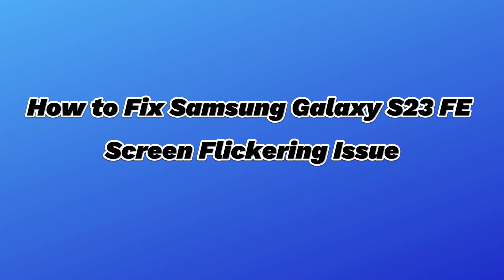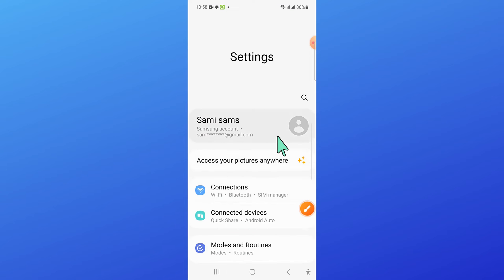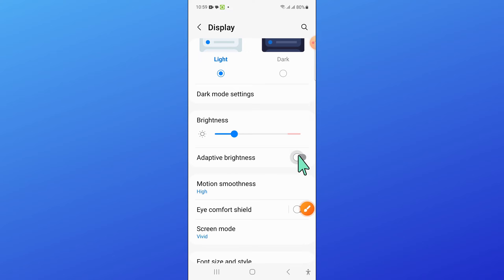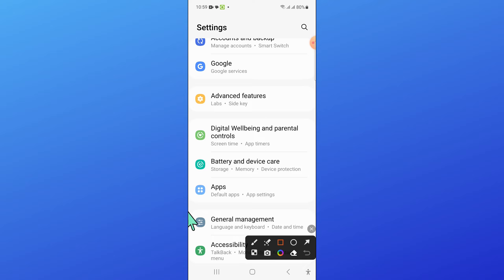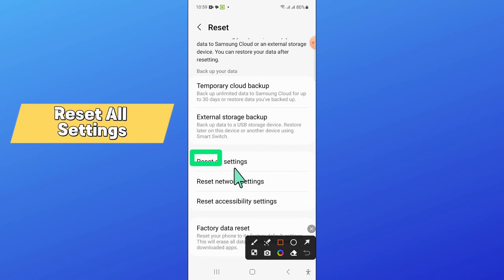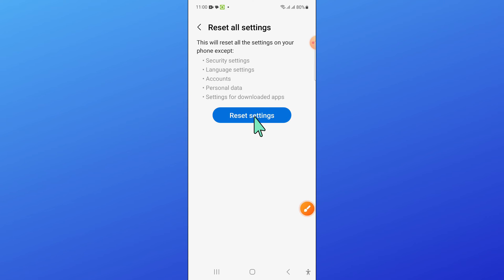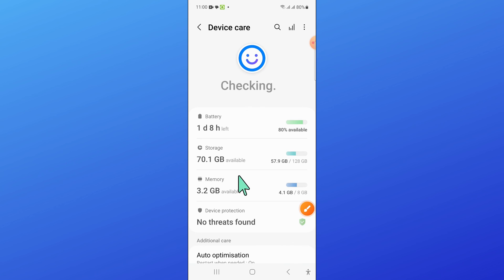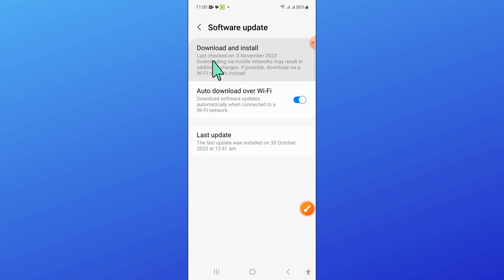How to Fix Samsung Galaxy S23 FE Screen Flickering Issue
Screen Flickering Issue samsung s23 fe